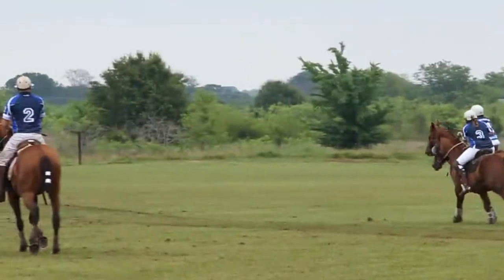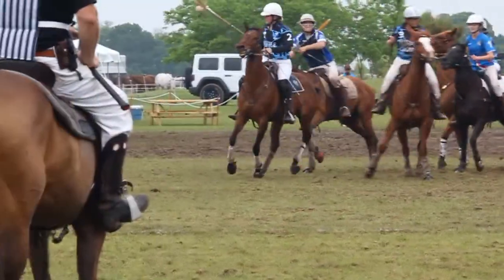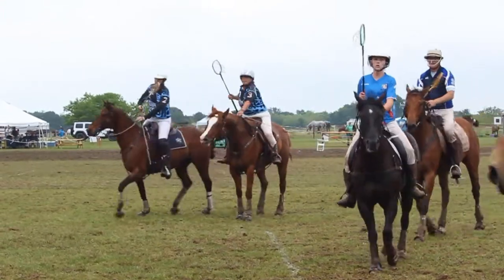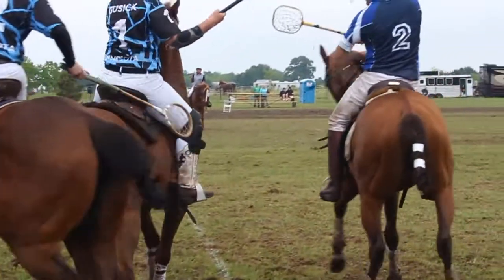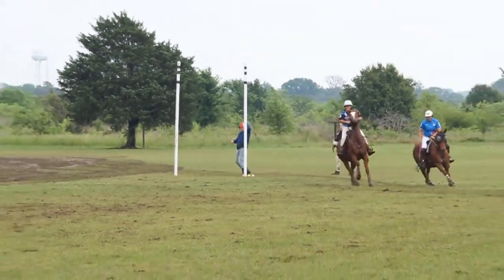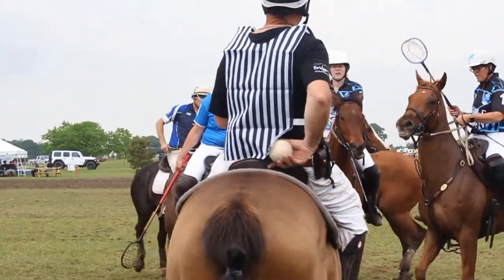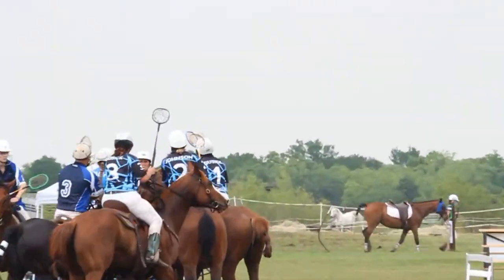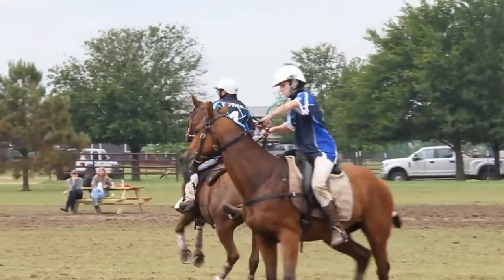Polocrosse C Grade Minnesota vs Mixed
Polocrosse at the 505 tournament in Mabank, Texas.